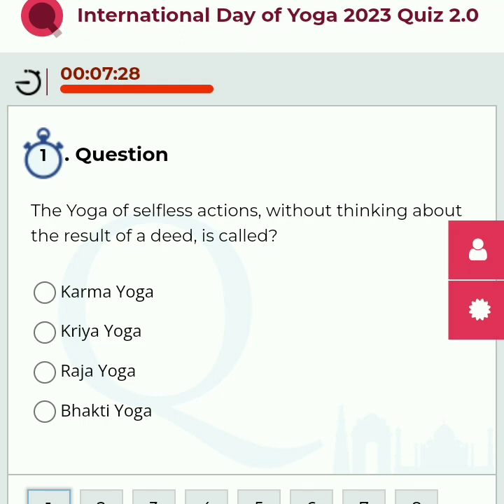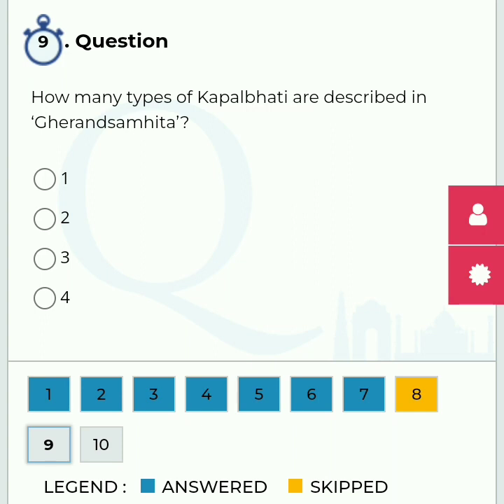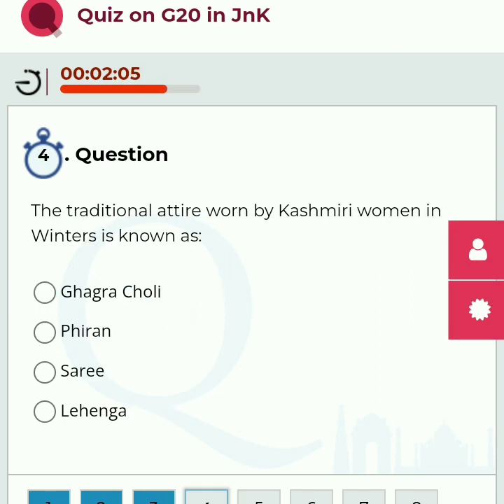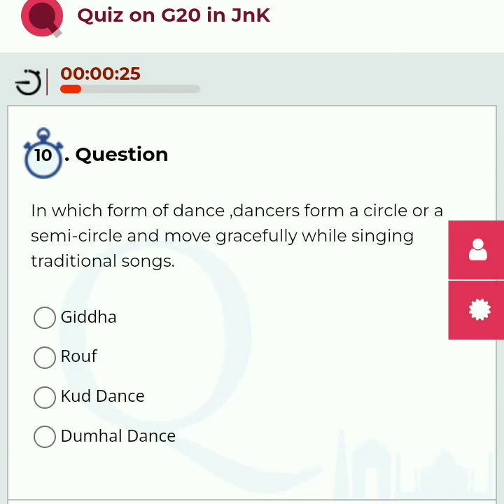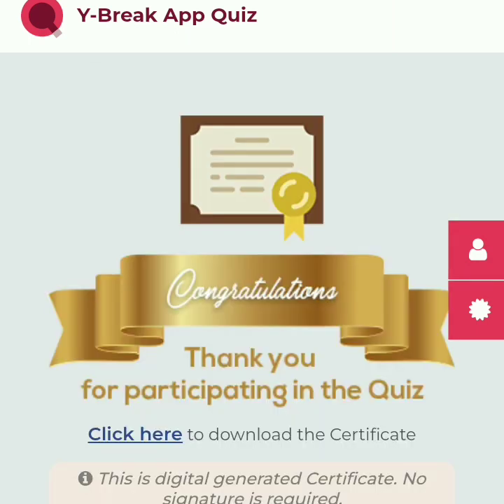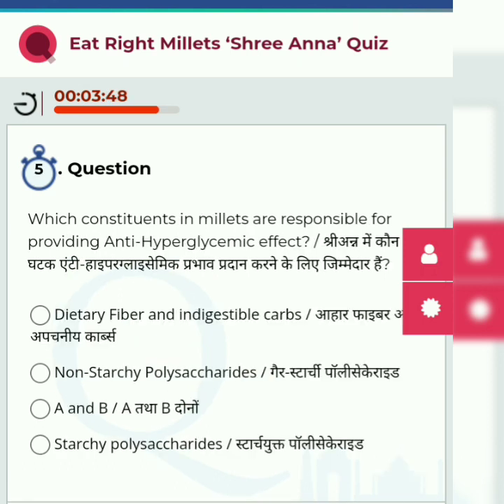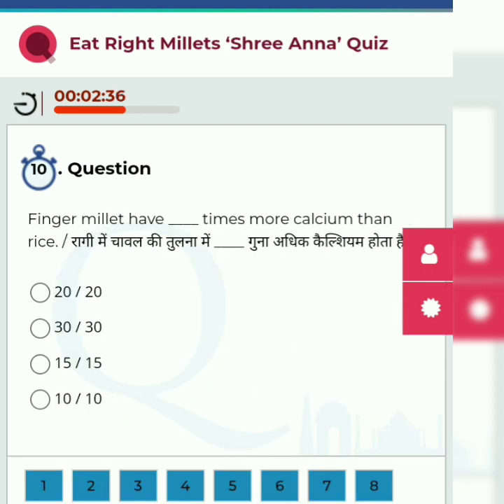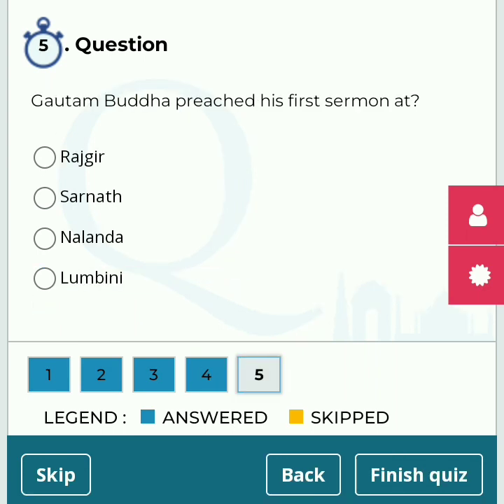MyGov.in App quizzes (Some answers are incorrect. Find the correct answers in Google)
This video is about MyGov.in app quizzes.
Please see the video and write the answers to the questions in the comments section.

my gov quiz answers,mygov quiz on covid 19 answers,mygov quiz answers,june current affairs questions and answers,my gov answers,assessment answer key of google analytic for beginners,free google analytic certificate with answer key,google digital unlocked final exam answers